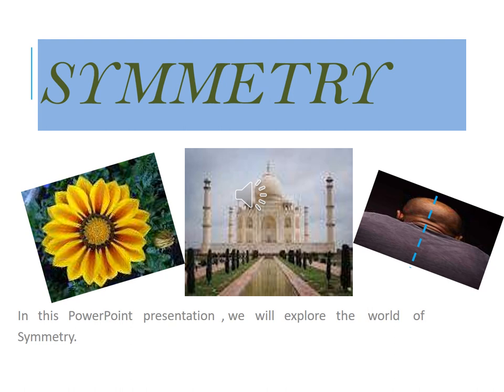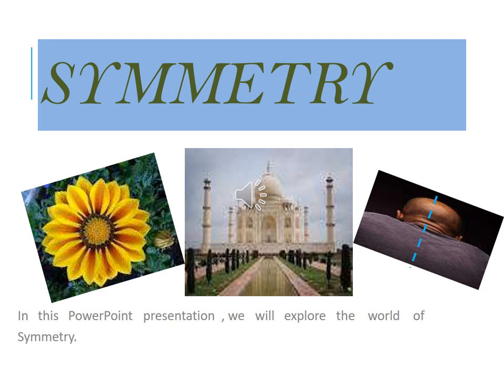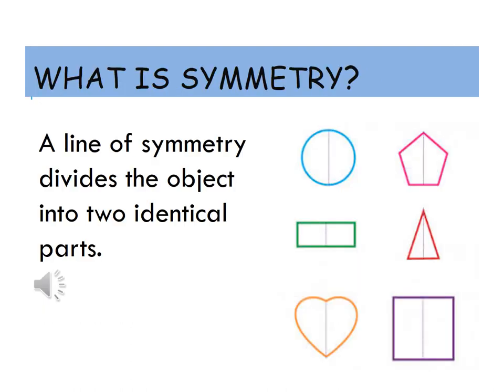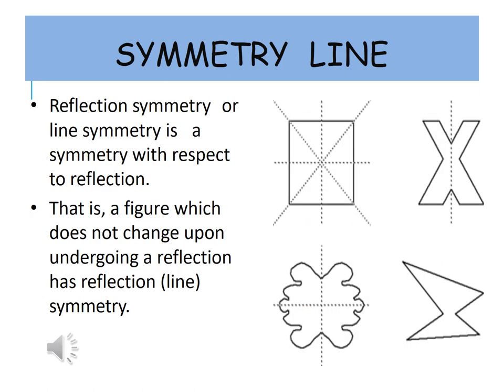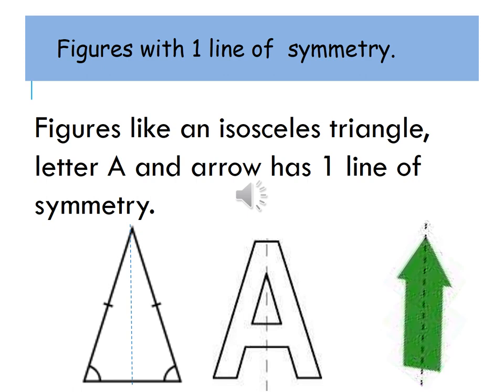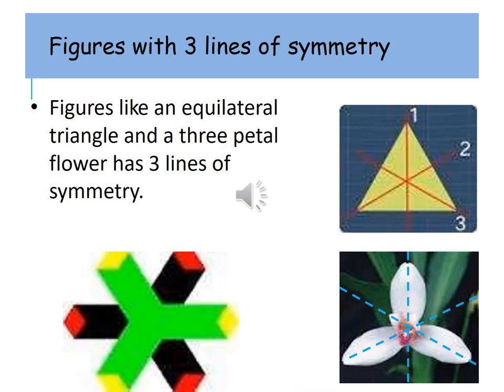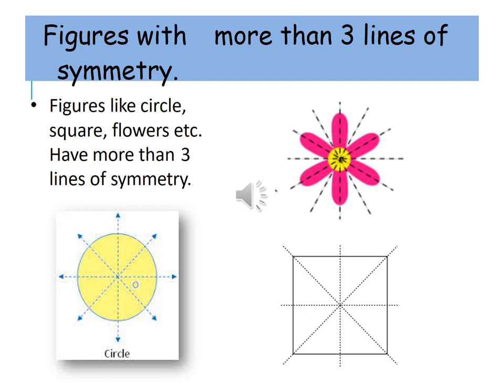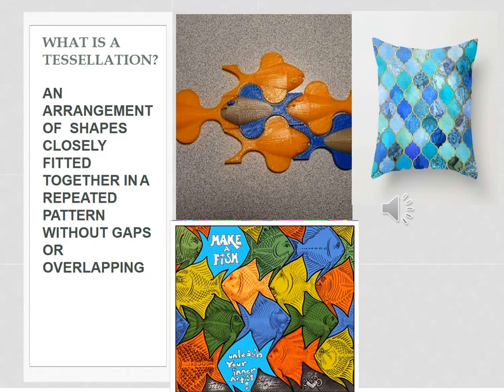Class IV Unit 9 Shapes Space and Patterns Part 1 Prepared by Mr. Jawaid Hassan Khan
Symmetry, lines of symmetry, and tessellation